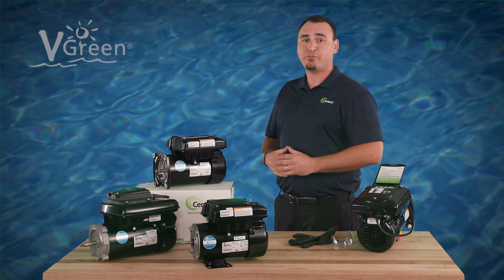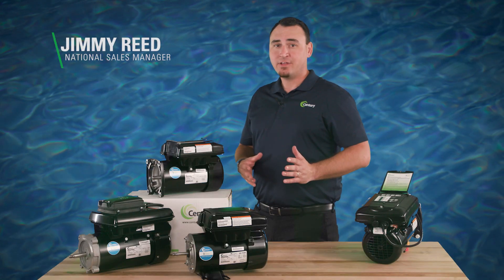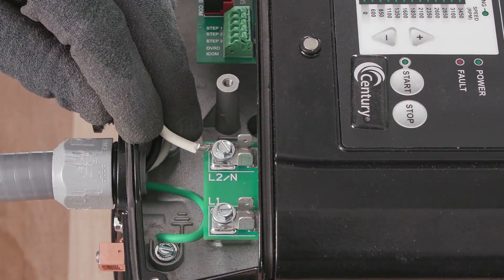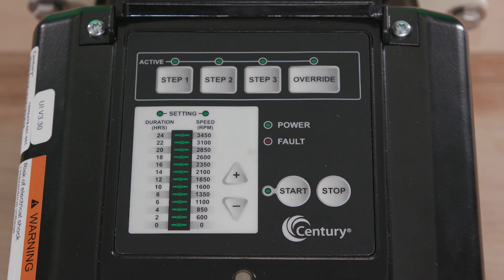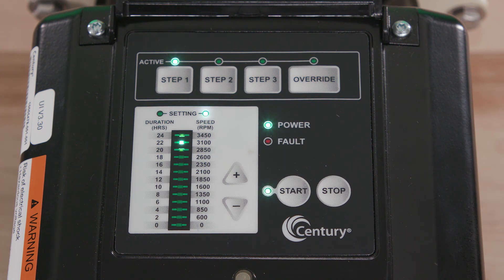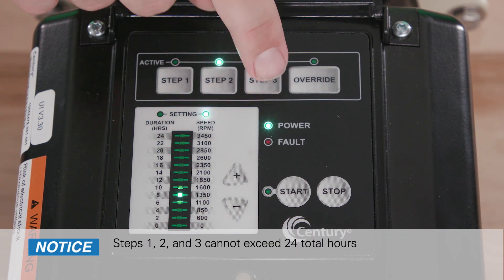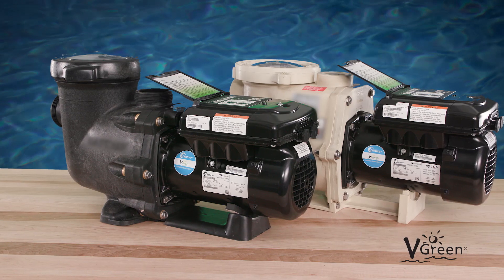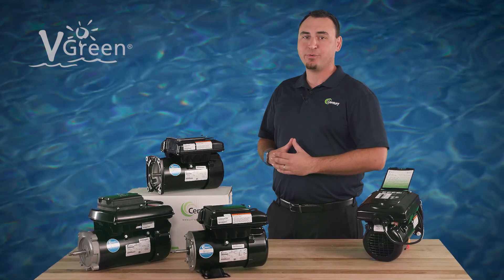How to wire and program the Century® VGreen® 165 and VGreen 085 variable speed pool pump motors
The Century® VGreen® 165 and 085 variable speed pool pump motors are simple to wire and program.  Learn how to connect power to the motor and program the schedule and the override settings.  for more information.

MCV19080E